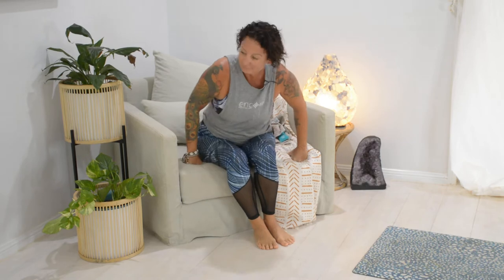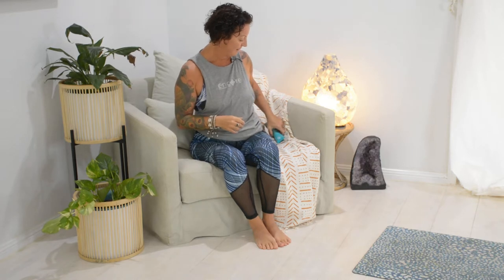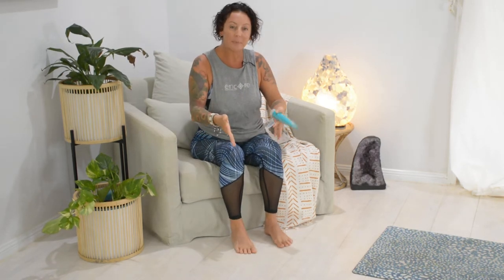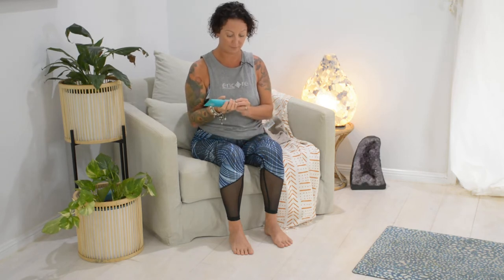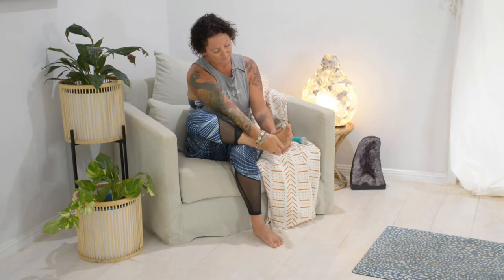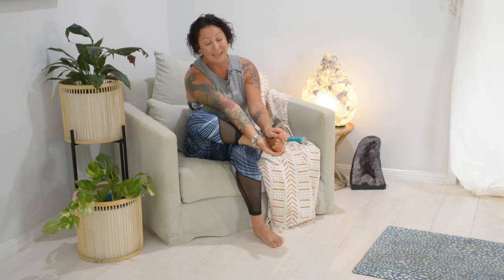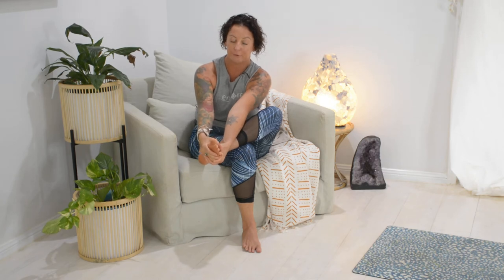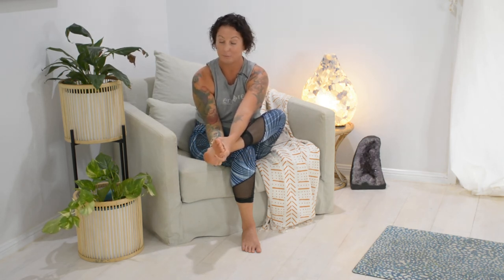Foot massage release